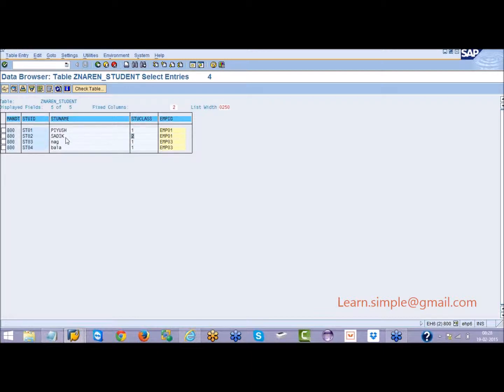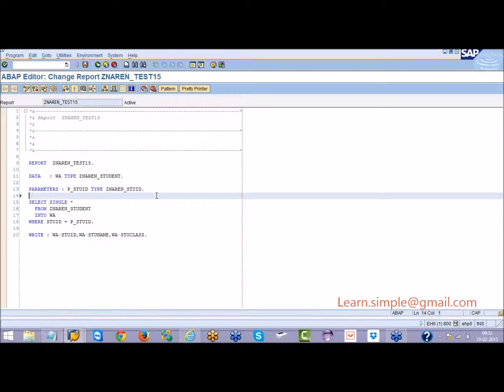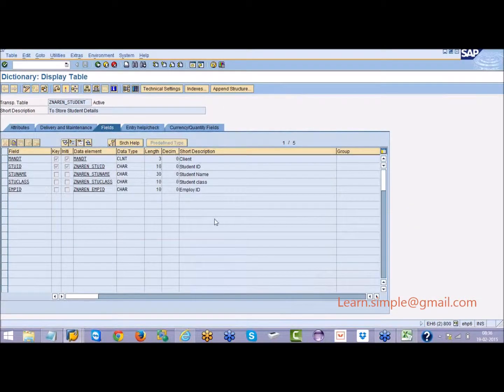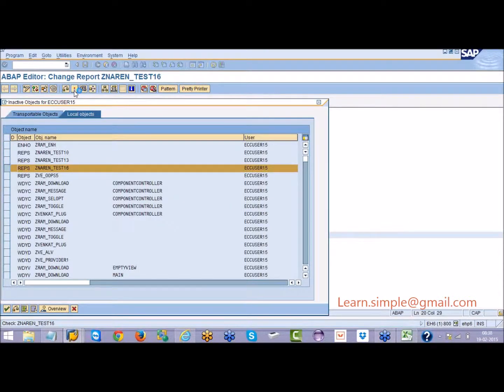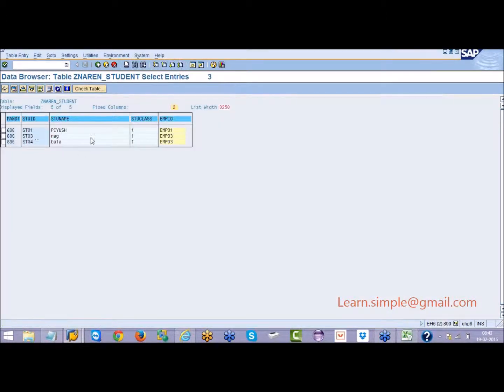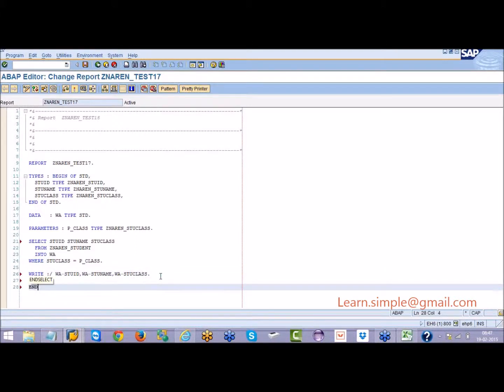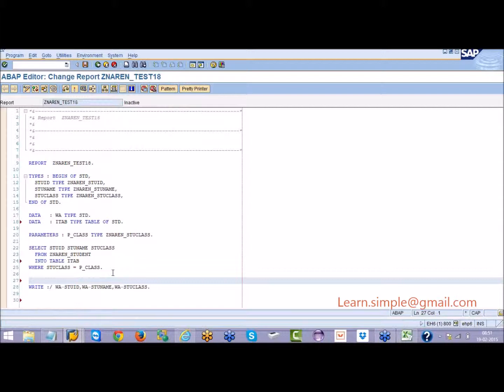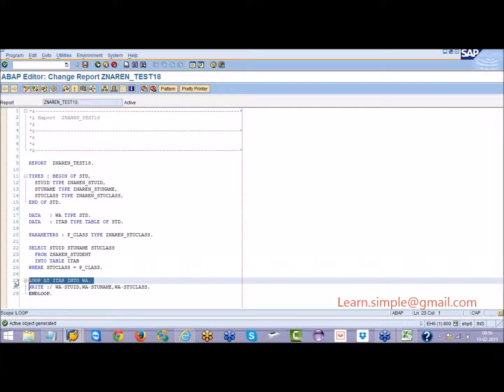DDIC Part 6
TOPICS :
1.Select single
2.Select..End select
3.Getting data into Work area, Internal Tables
4.Into corresponding fields of syntax